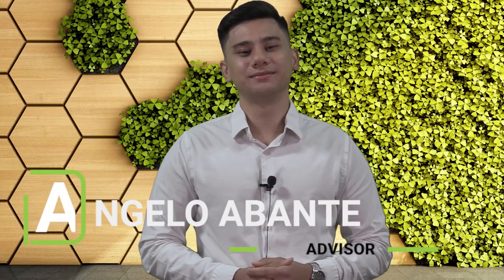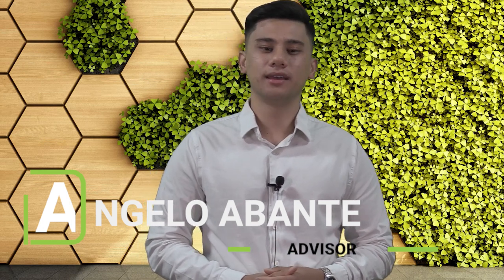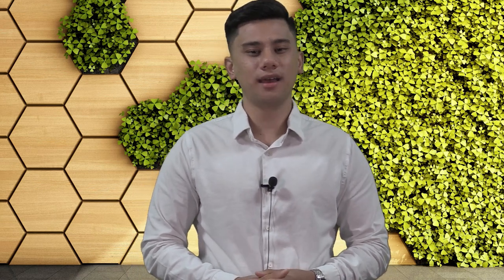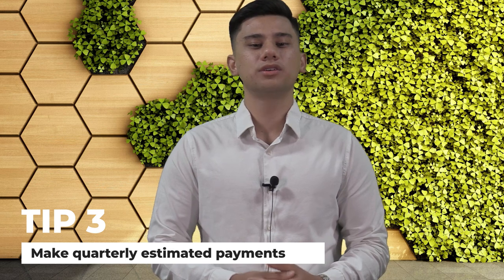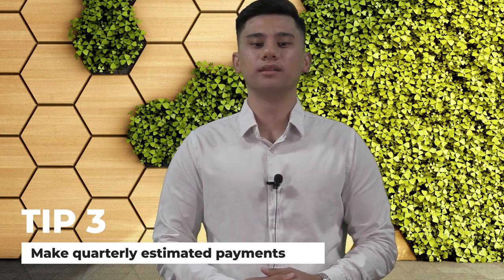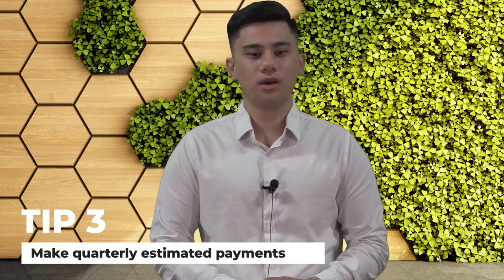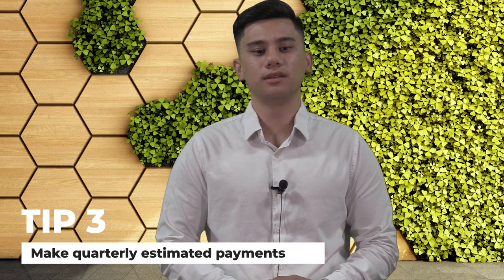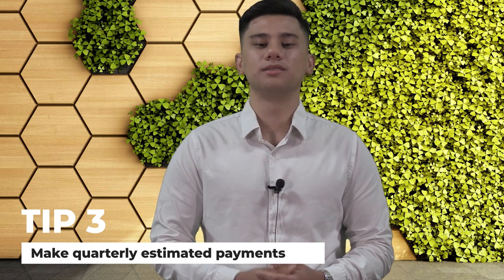Tips to Help Navigate Self-Employment Taxes as a Business Owner.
Navigating self-employment taxes can be a daunting task for many individuals. In this video, we will explore the essential aspects of self-employment taxes that every self-employed person should be aware of. From understanding what forms to use, deductible expenses, and estimated tax payments, we will break down this complex area into easy-to-understand concepts. Whether you are a freelancer, gig worker, or small business owner, knowing how to comply with your tax obligations is crucial for both your financial success and peace of mind. Tune in to get expert guidance and ensure you stay on the right side of the law when it comes to self-employment taxes.